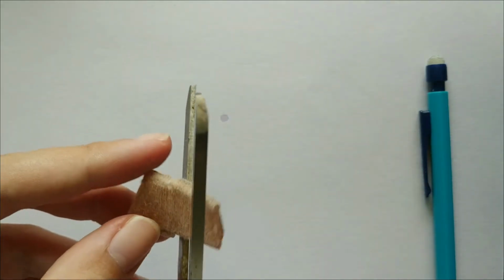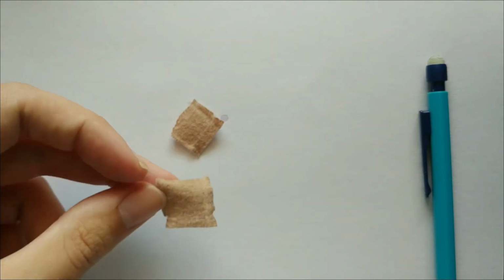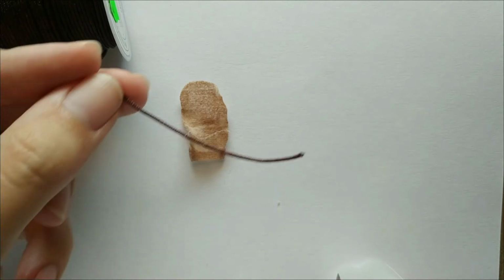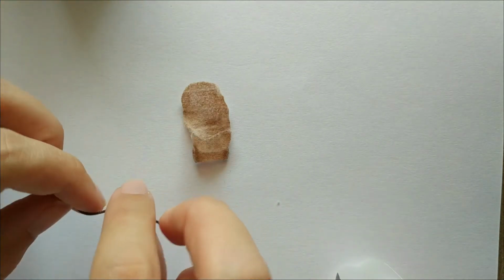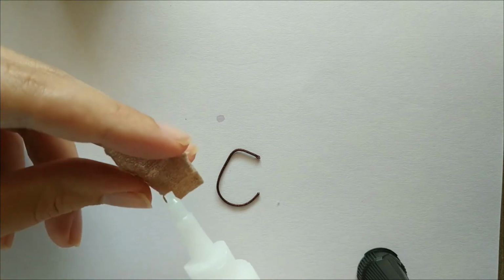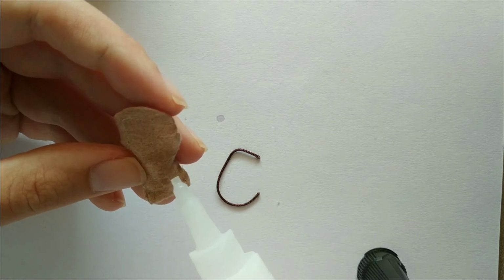DIY Fantasy Box - Hero Pouch Tutorial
In this video, I´m going to show you how to create a mini fabric pouch that can be easily incorporated into your DIY projects (on cards, on boxes, on frames, on notebook covers, etc)

Health&Safety Note: Children, ask your parents for help before using scissors and superglue. If you prefer you can also use white glue"